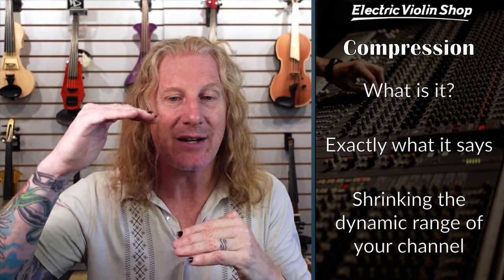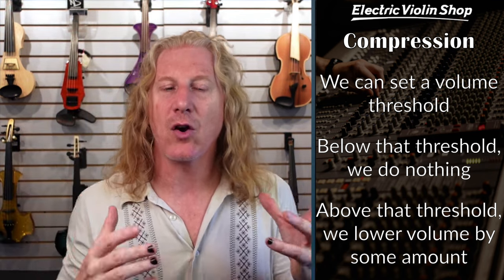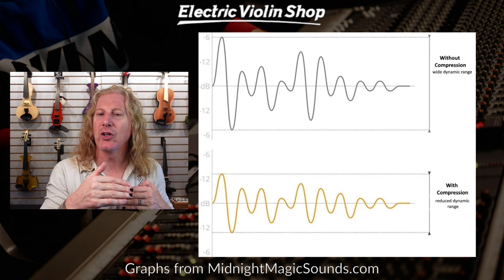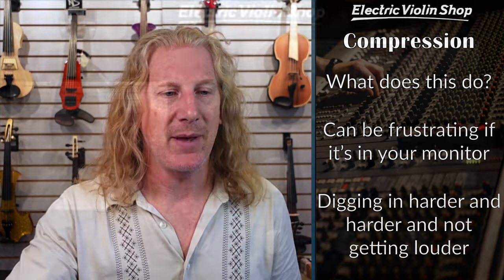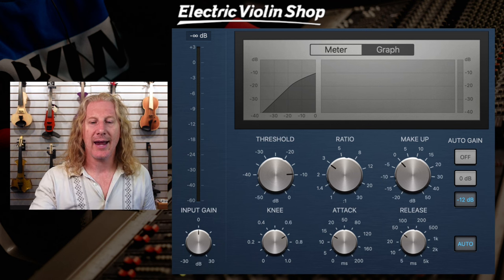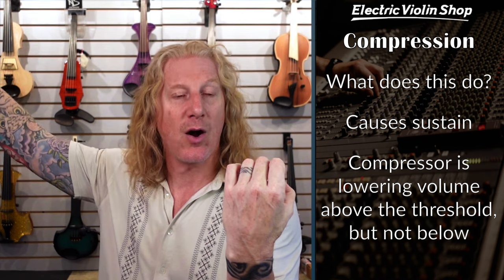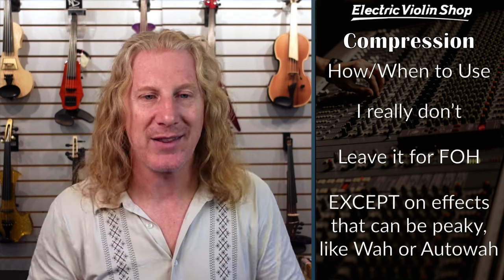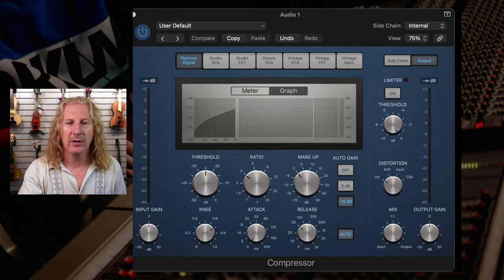Effects for Violin Series - Week 5 - Compression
Every violinist who's ever played amplified has had someone tell them they can't hear them half of the time. When we're playing at full volume, we can be heard. When we're blending with the ensemble, it's harder. Compression may be the answer!

In this video, we'll explain what compression is, what the key parameters are, how to use compression to get a good sound, and some of the common pitfalls and mistakes people make with compression.